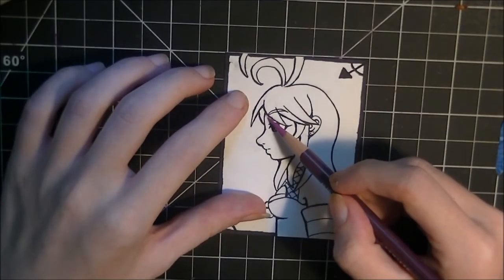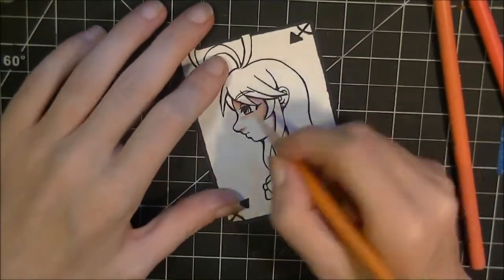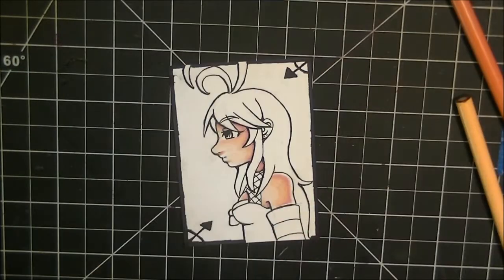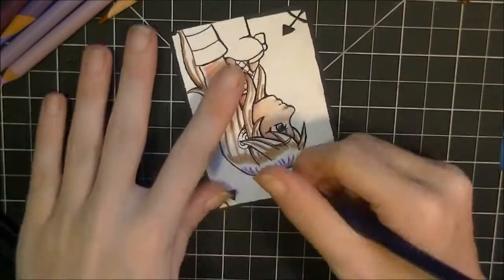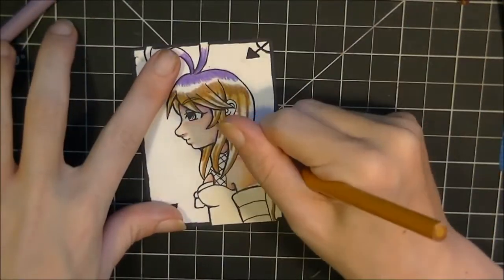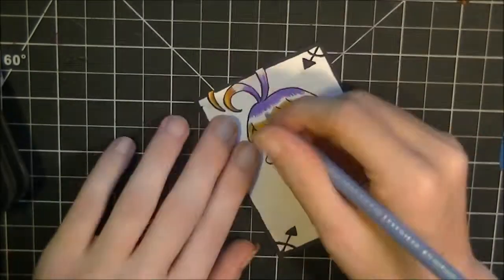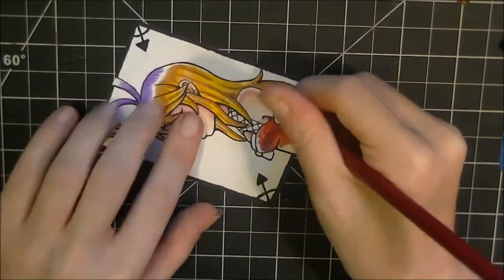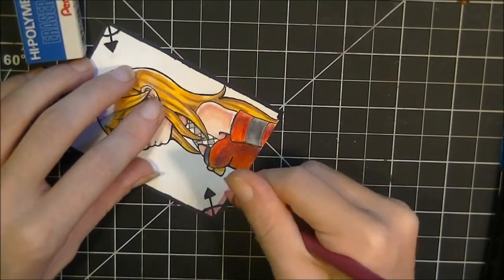Lone Artist Trading Card || Prismacolor Colored Pencil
Tools Used on this Drawing:
Bristol Board Smooth Cardstock
Pencil
Eraser
Uniball Unipin multiliners
Sakura Black Gelly Roll Pen